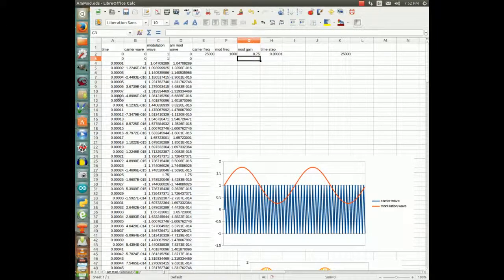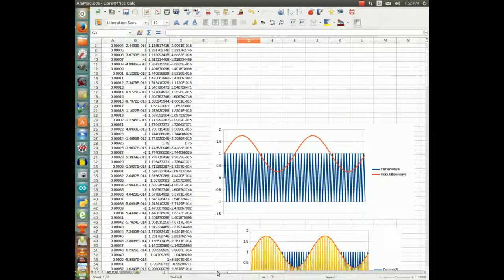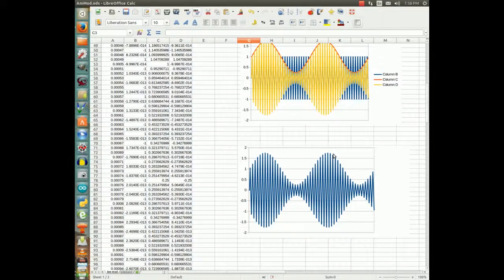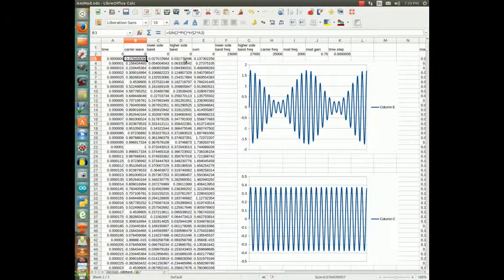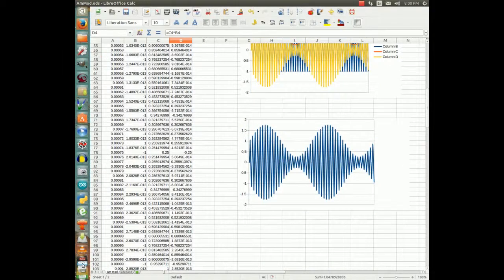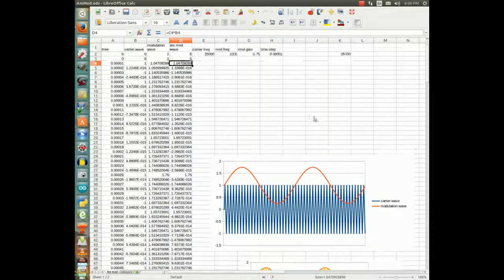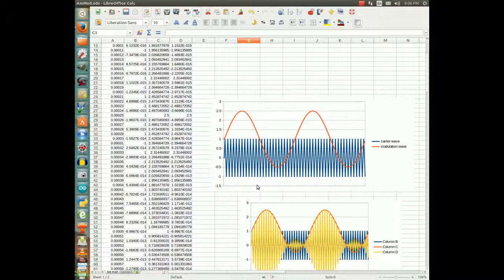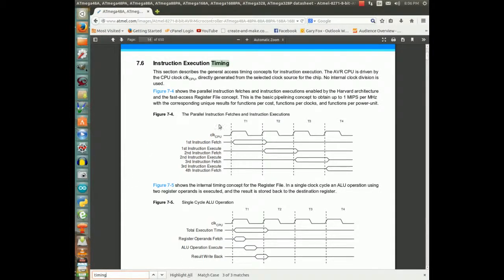Amplitude Modulation, Mose Code and the Fourier Series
In this video I talk about amplitude modulation and side bands. In this form of communications the narrowest bandwidth possible is important to eliminate noise and static.   Over modulation causes clipping of the waveforms and as we have seen in previous videos clipping causes harmonics and that will create a wide bandwidth, (as well a just plain distortion). The Fourier series once again helps to explain things.

A very fast rise and fall time in a digital wave also creates the need for higher harmonics and a wider bandwidth.  This is a problem for amateur radio operators operating a bad transmitter design that creates "key clicks" and creates interference to other operators.  It also creates heat and power problems in digital circuits.

More details and some links can be found on my web page post associated with this video.